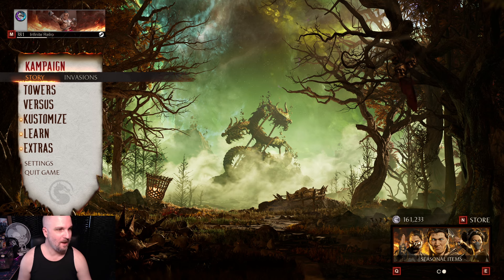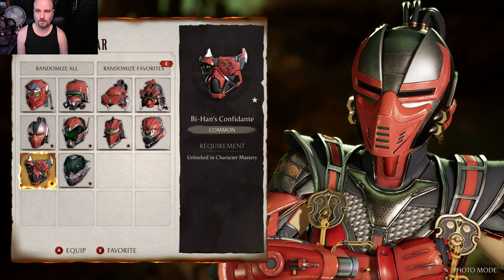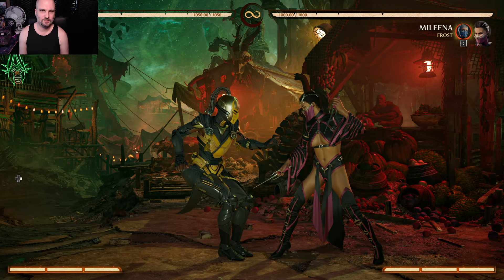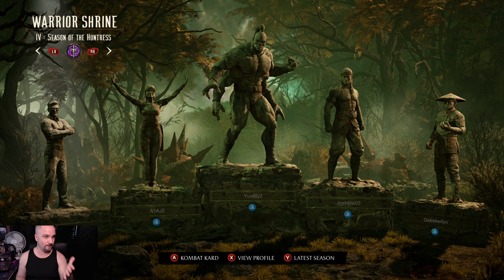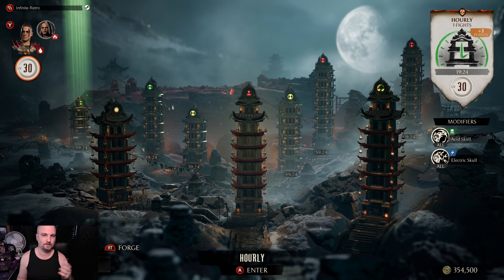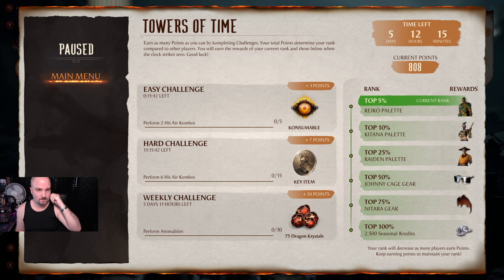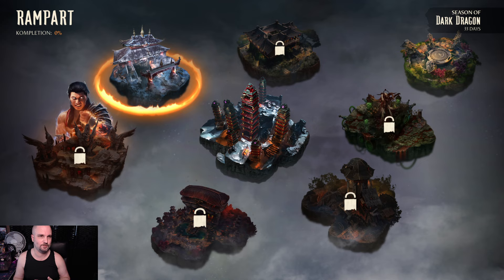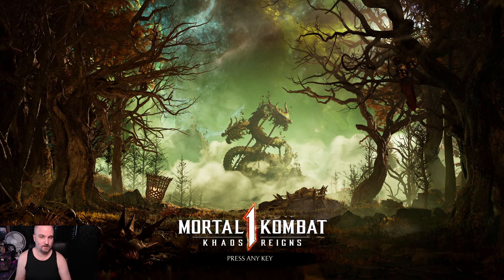Mortal Kombat 1: Khaos Reigns REVIEW | Steam Release | FATE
An overly priced, little offering from Netherrealm in this expansion with most of the stuff that actually matters ending up being free.